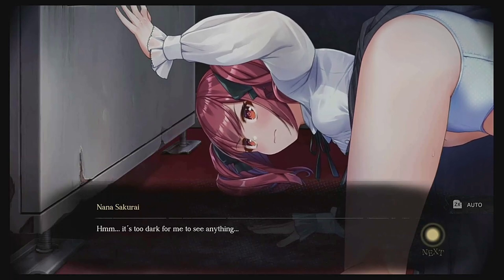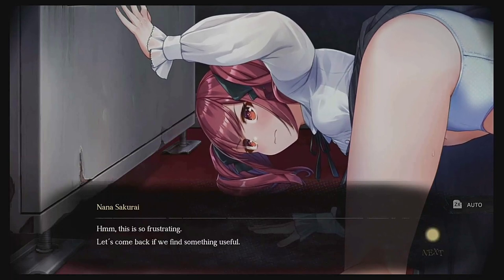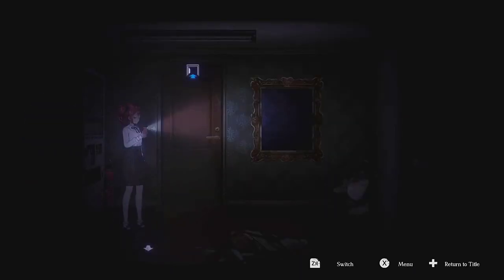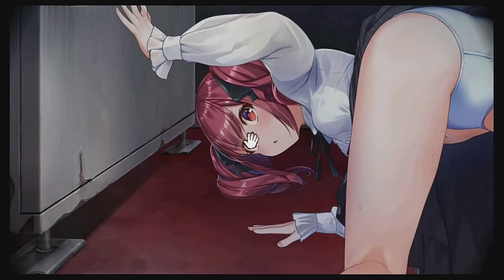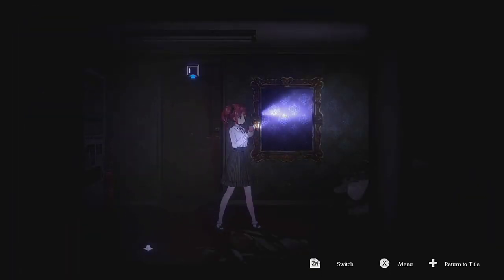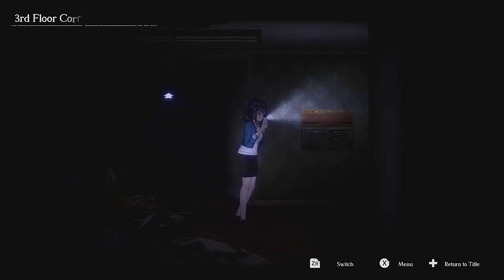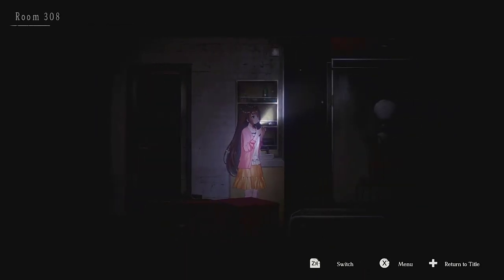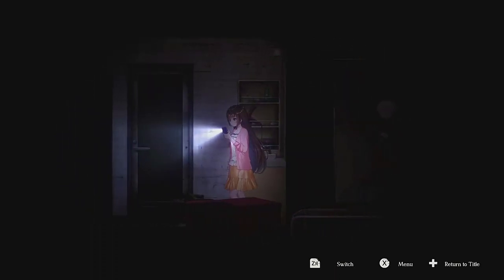[Livestream: Escape From Hotel Izanami] - It's Tape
This tape is the best tape ever.